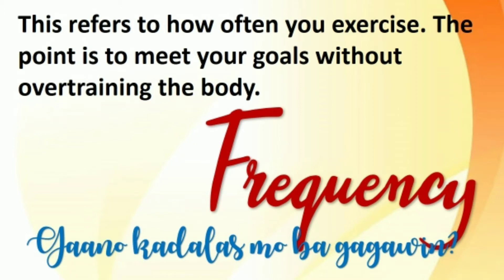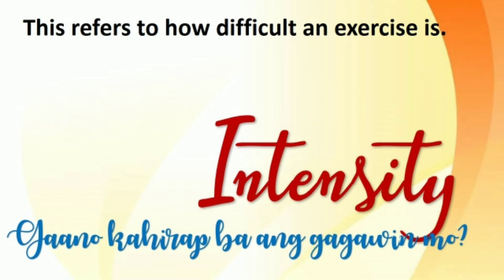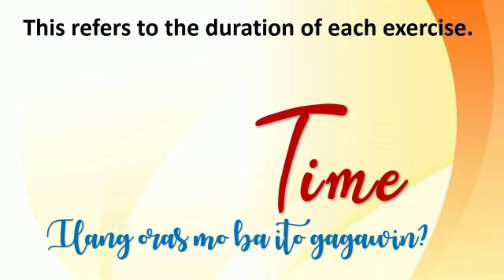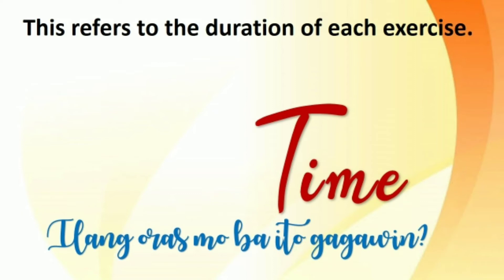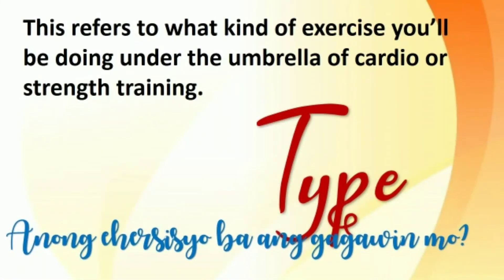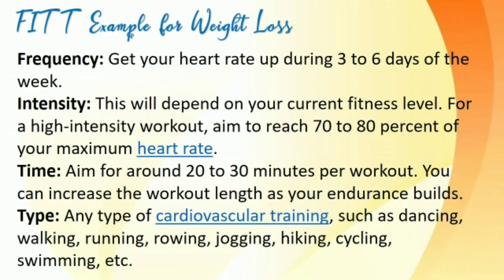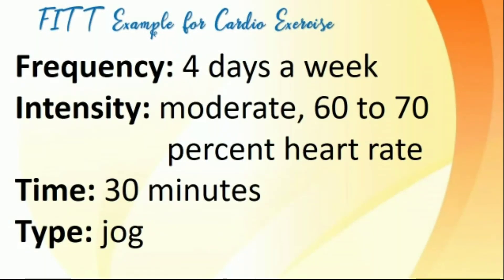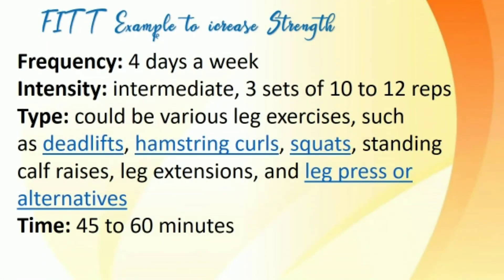[Tagalog] FITT Principle / How to make a fitness program / Physical Education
Hello Guys!  I am Mitchel G. Maravilla, a youtube contents creator for VIDEO LESSONS, A DAY IN A LIFE OF A TEACHER, news updates on CURRENT ISSUES. This channel will help you in this challenging times through simplified video lessons that can be a supplementary material to your modules, give you updates about current issues all around the globe that i believe can affect us and of course i will share the other side of me outside the school. I do MAPEH, ARALING PANLIPUNAN and ENGLISH  lessons for Grades 9 and 10. I am hoping that atleast i could share something to you amidst the crisis that we have. Thank you so much for your support.